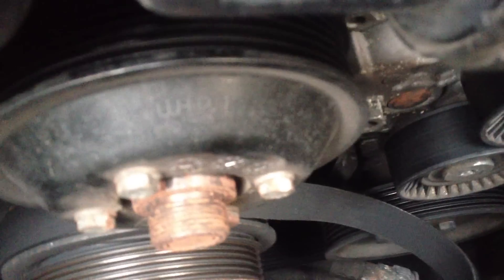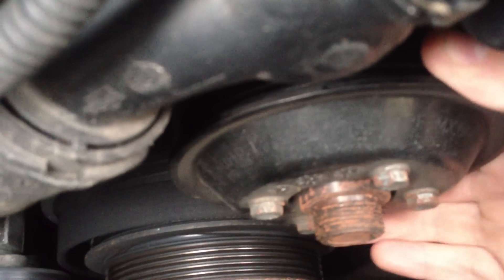BMW E46 Pulley and Water Diagnoses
How to tell if your idler, tensioner and water pump are failing or have failed.